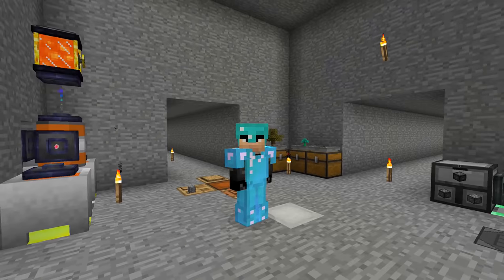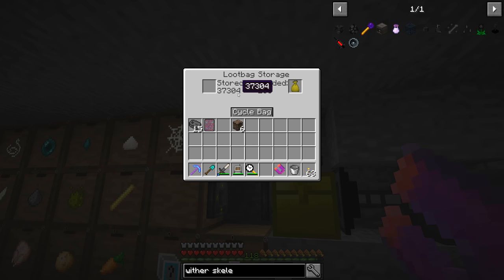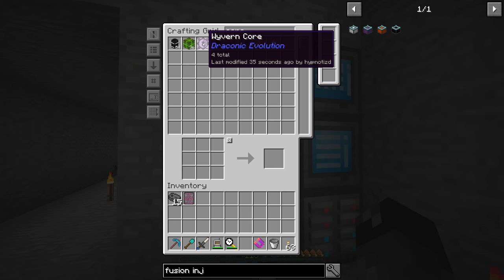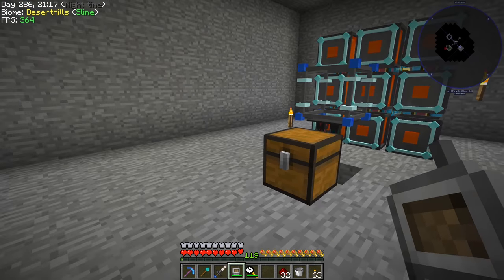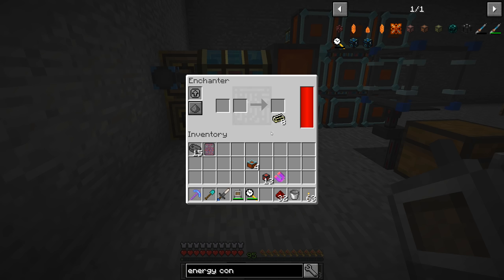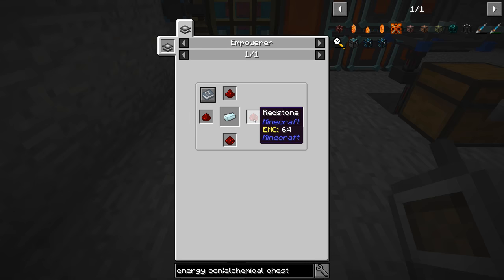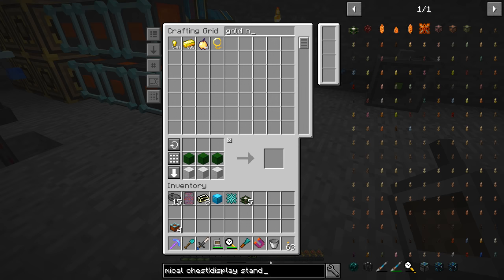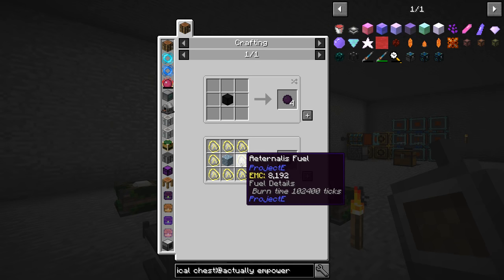StoneBlock - ENERGY CONDENSER [E31] (Modded Minecraft)